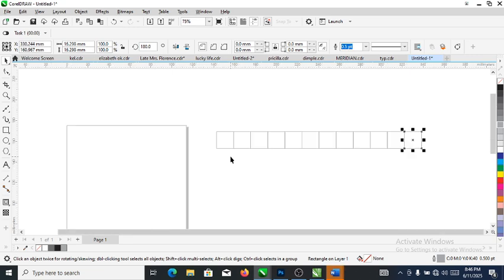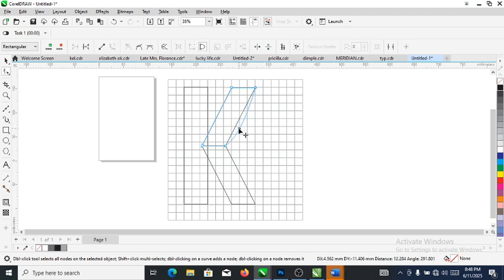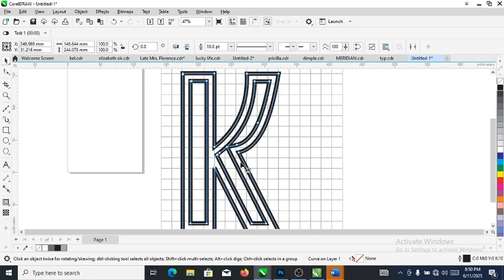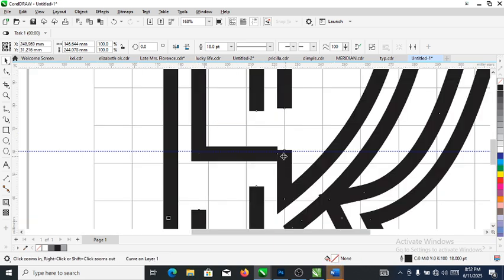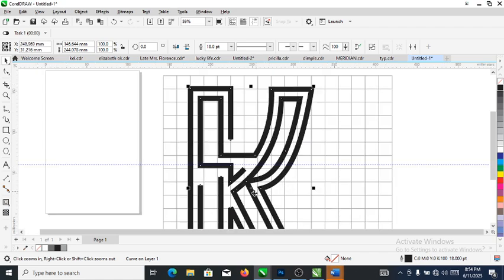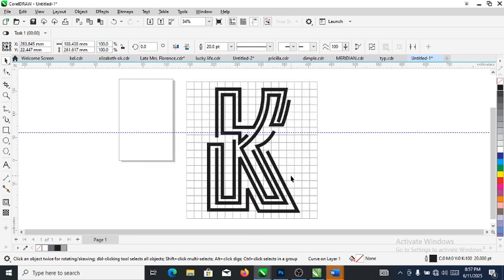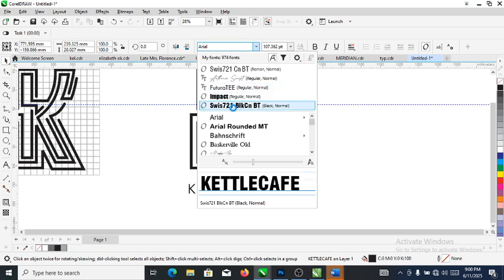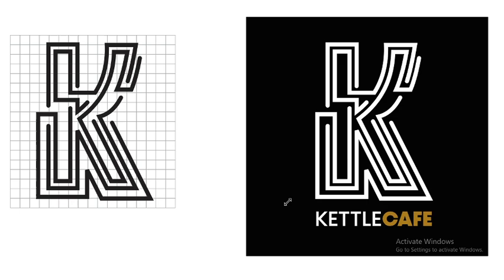Typography Series: Designing the Perfect 'K' Logo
Learn how to sketch and refine the letter 'K' into a distinctive brand logo using CorelDraw.